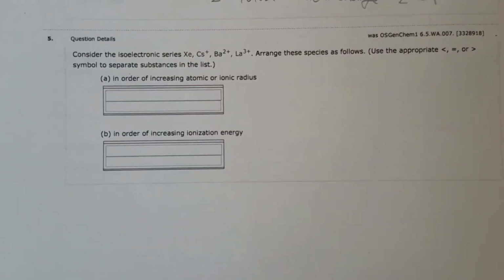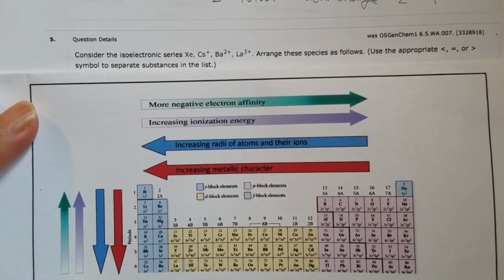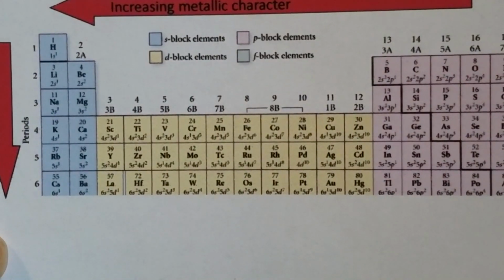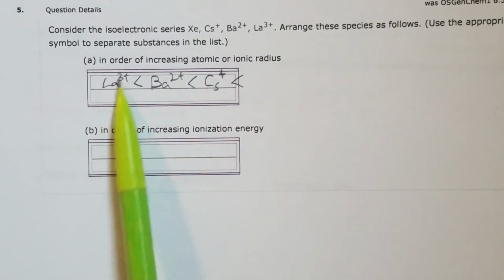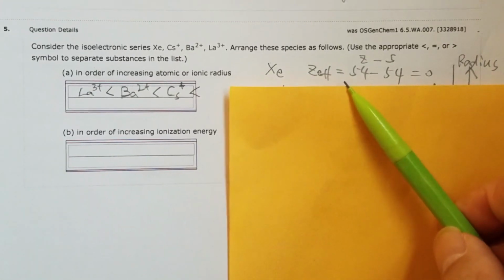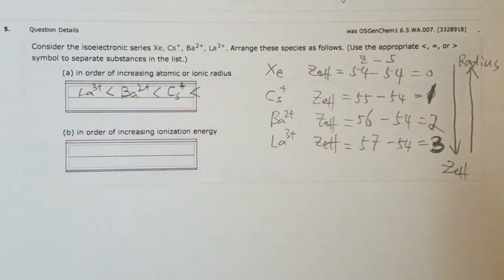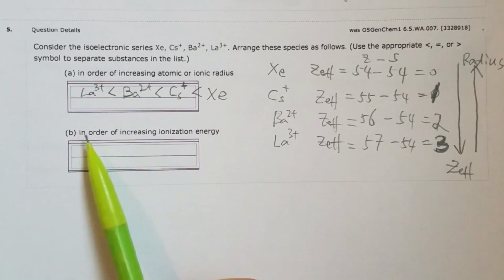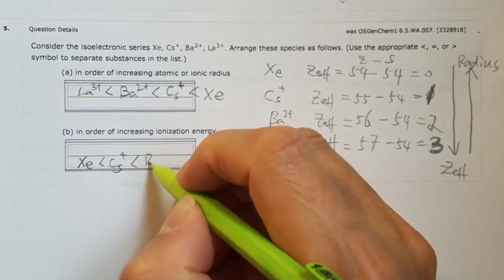Periodic table and periodic properties